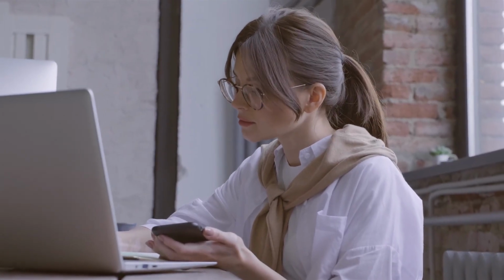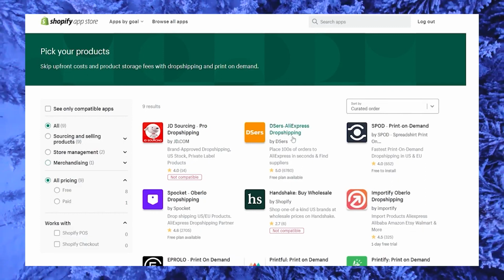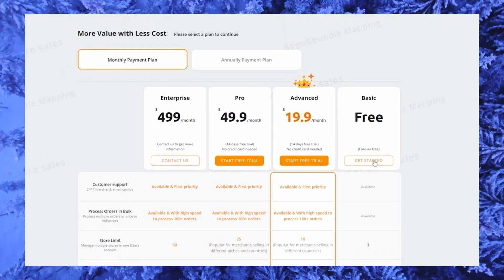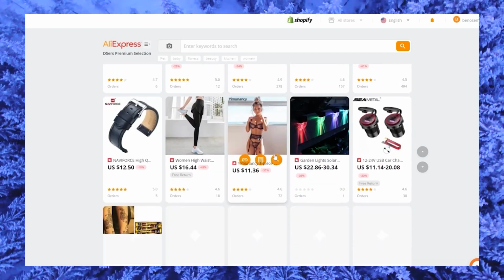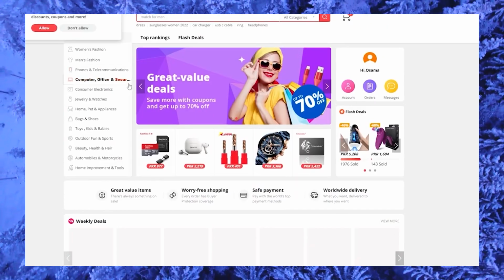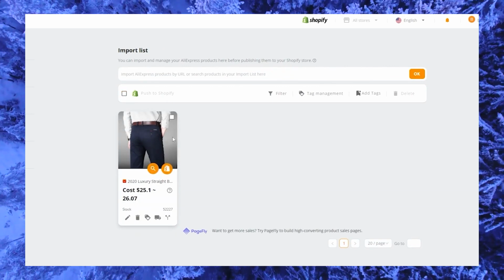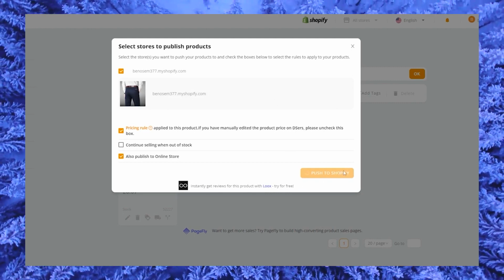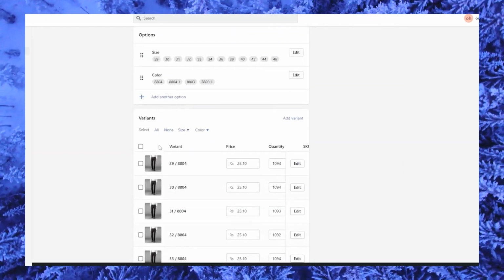How To Use Dsers To Fulfill Orders || Dropshippng Shopify 2023